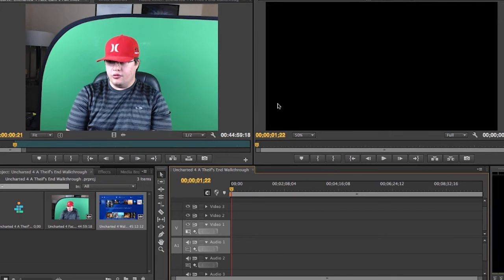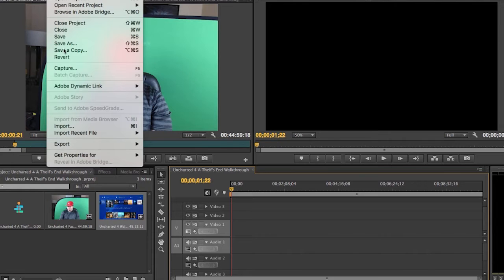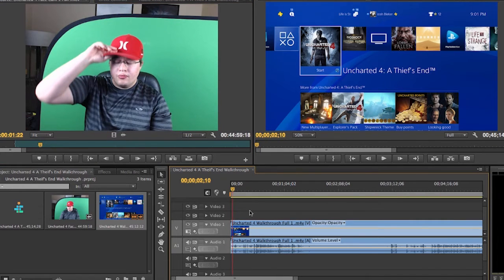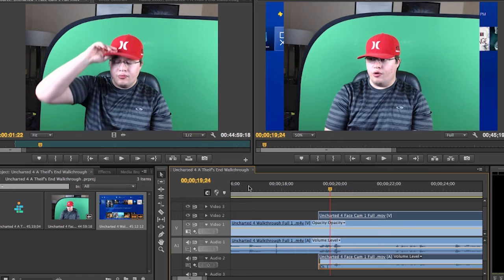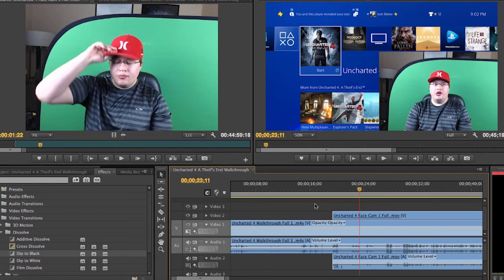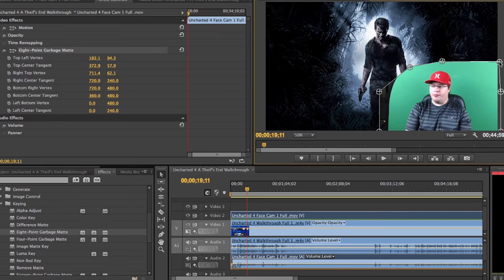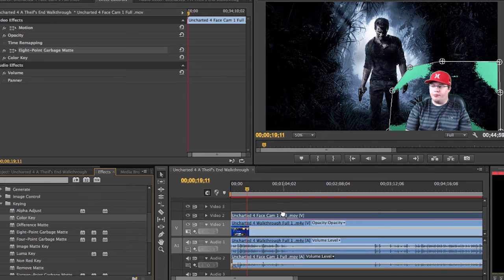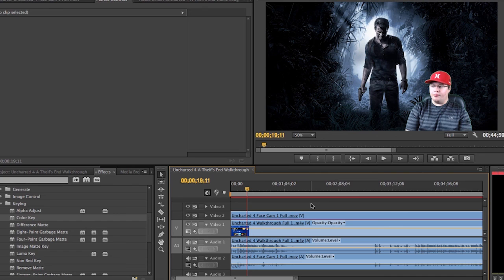Editing A Green Screen Gaming Video Tutorial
In this video I show you guy's how I edit my green screen gaming videos in Adobe Premiere Pro CS6. If you've ever wondered how hard it is to edit them or if you were trying to see how it's done this is the tutorial video for you.